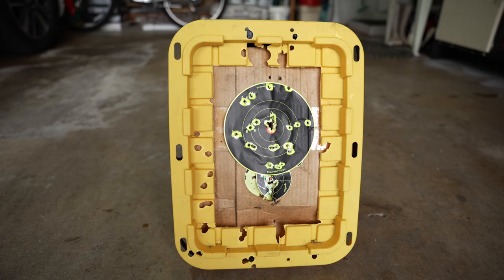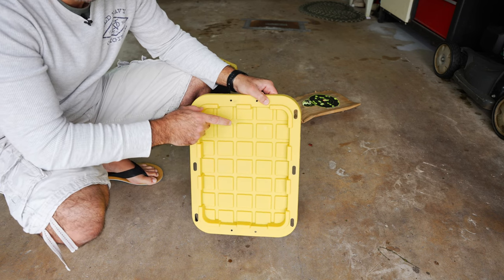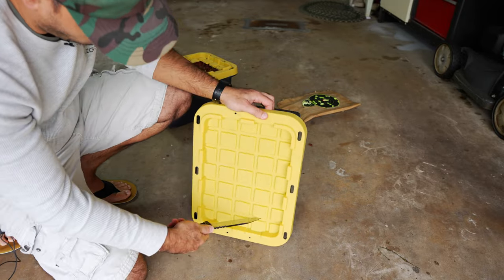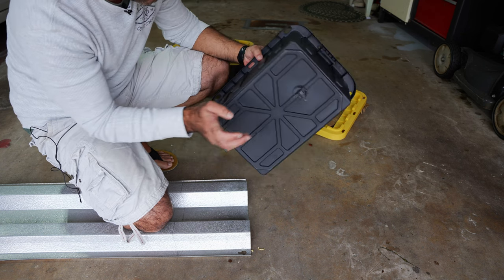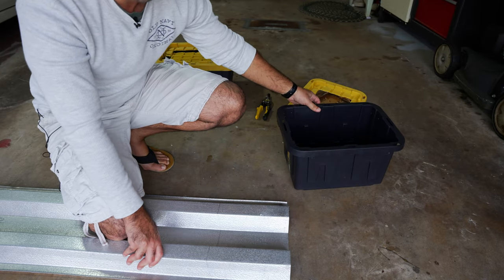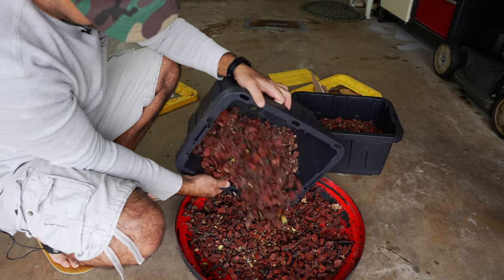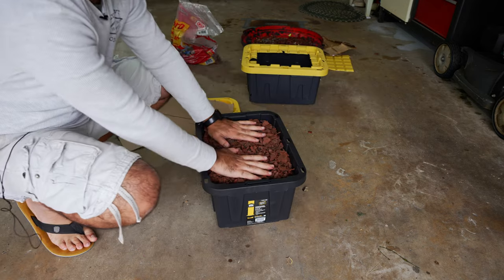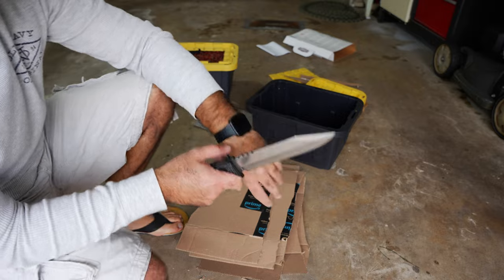How to BUILD & Maintain the BEST Shooting Box I've Found.... so far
In this video I'm sharing with you how I build and maintain my shooting box. Yes that little yellow box you see on most of my videos, that little box is as my friend Joe will say... "Certified Bad A$$"

~Orion the Iguana Hunter